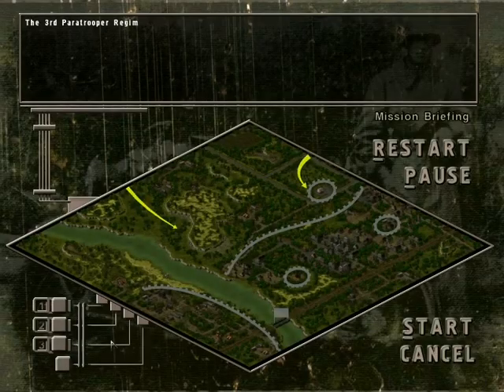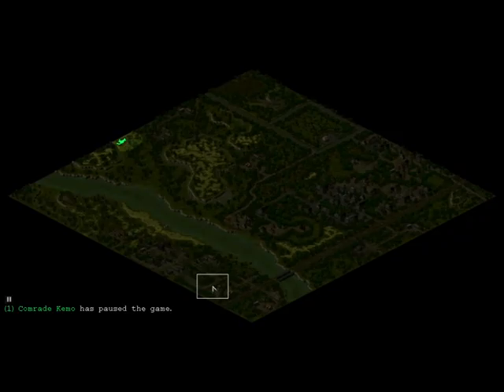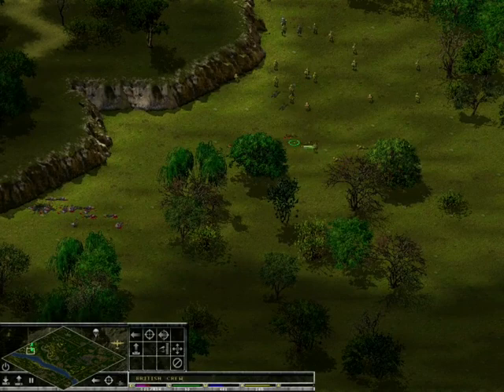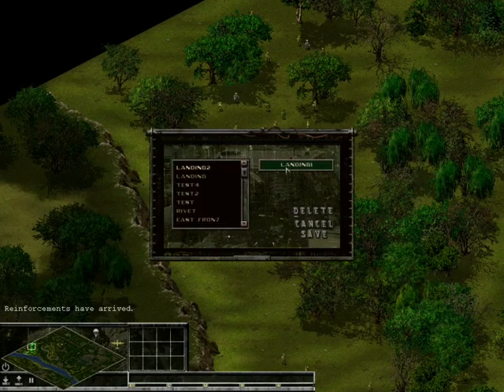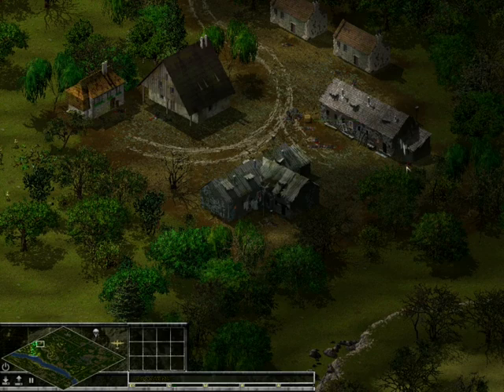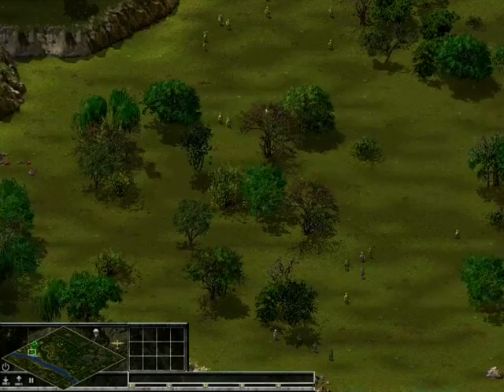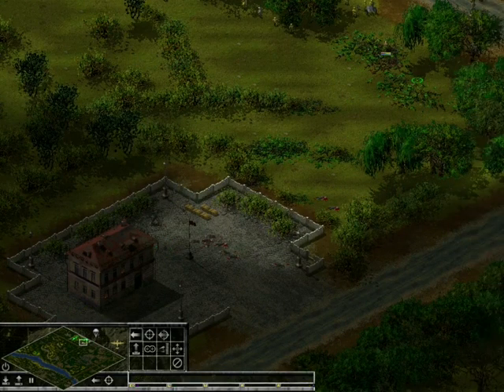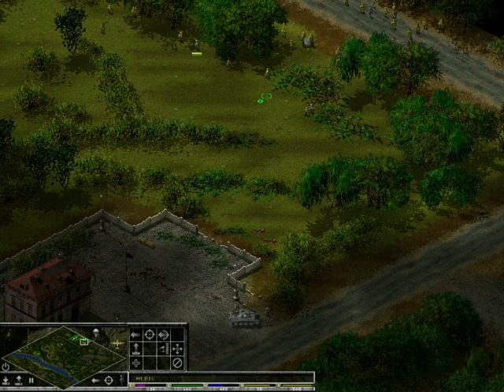Sudden Strike 2, British Campaign - Mission 4 : "Oosterbeek" - Part I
Sudden Strike Forever !
This video was uploaded by : Comrade Kemo

Sudden Strike is a real-time tactics computer game set in World War II, The player gains control of many varied units such as infantry, tanks and artillery focused primarily on tactics, eschewing traditional real-time strategy resource gathering and base development.